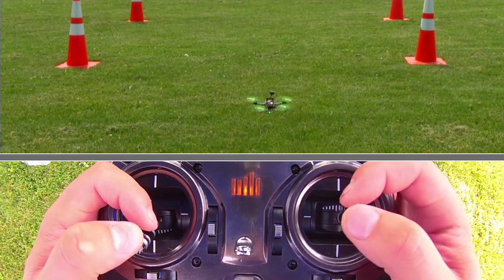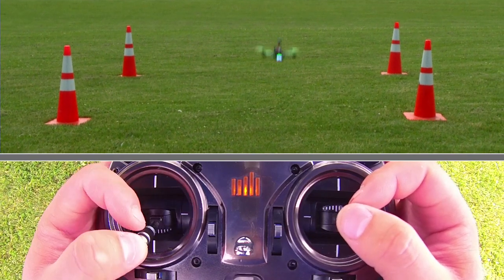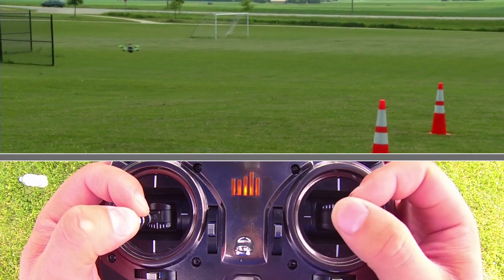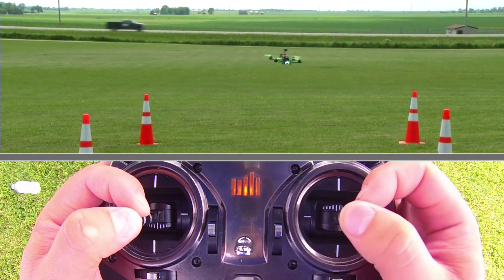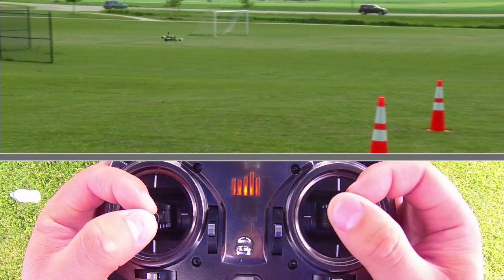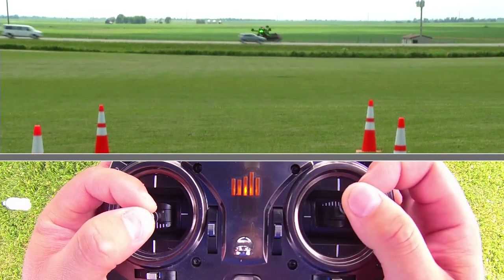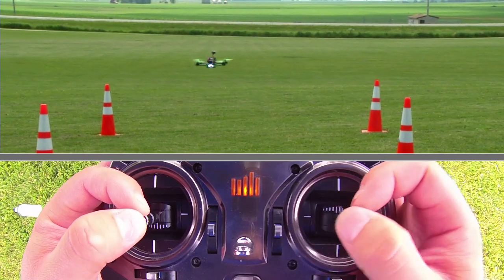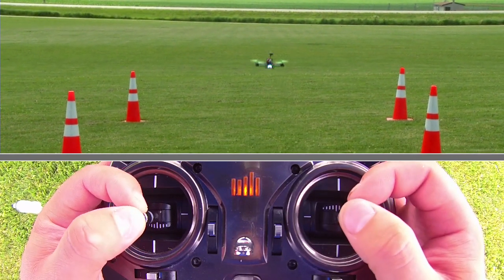Basics of Drone Flight - Figure 8 Flying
In this video, you will learn how to start to progress into forward flight by starting with a figure 8. Before moving into fast forward flight, its important to learn controlled flying.